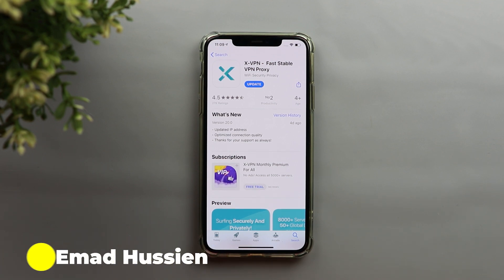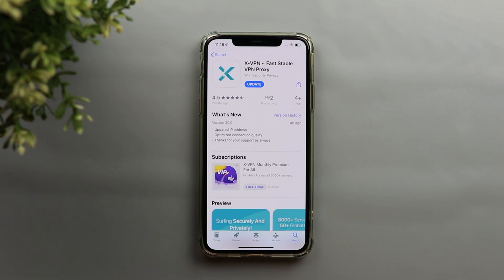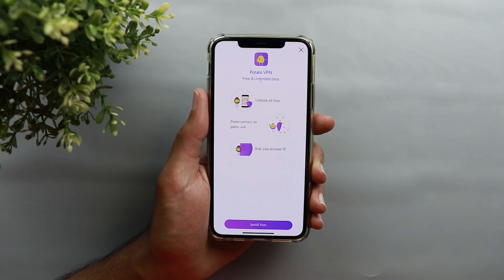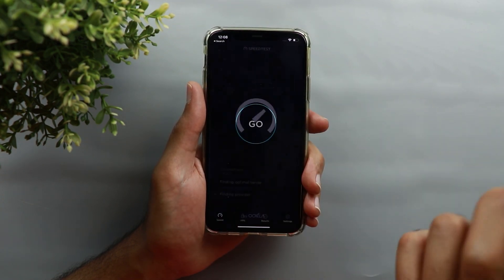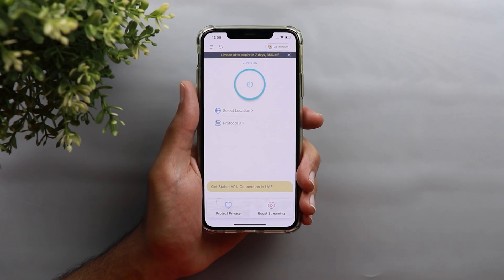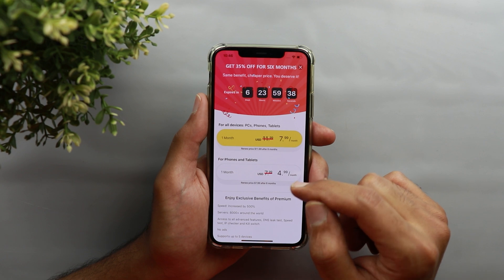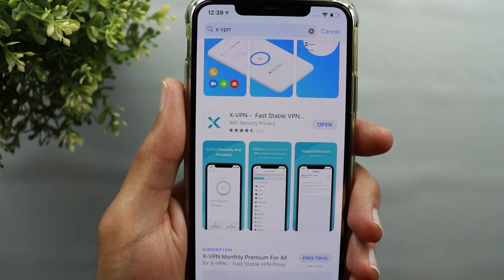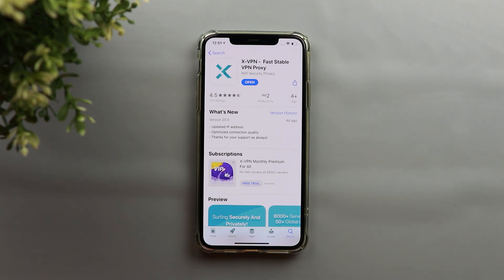X-VPN: Best free VPN app for all your devices (Works with iOS, Android, PC, Mac, Lunix & More)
Looking for a reliable, free VPN to protect your online activity? Allow me to introduce to you to the X-VPN

It works to unblock wifi restrictions, spoof IP address locations, and can help limit tracking from advertisers (or even your ISP) while online. There are versions available for iPhone, Android, Mac, and Windows!

💾 SD Card:
Sandisk Extreme 90MB/s DSLR SD Card 64GB Class 10 for 4K:

💡 Lights

🏘 Decoration

Backdrops for tabletop filming:
US, UK & Canada:

United Arab Emirates: